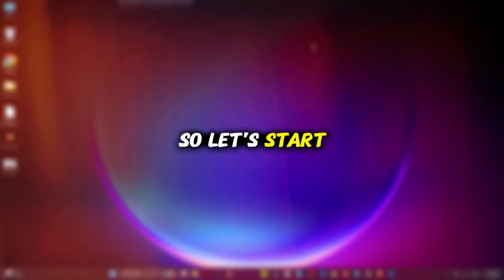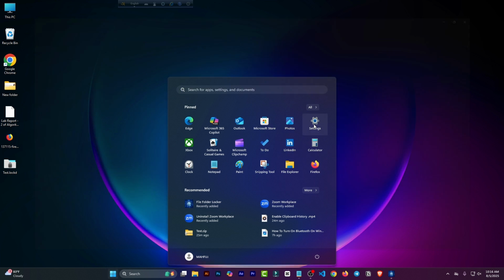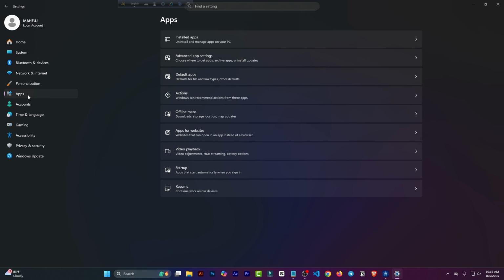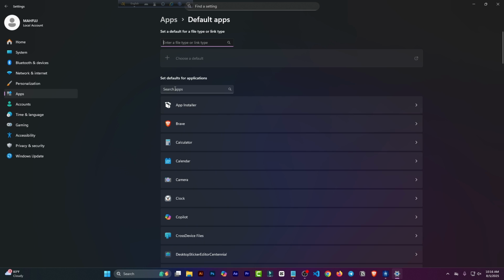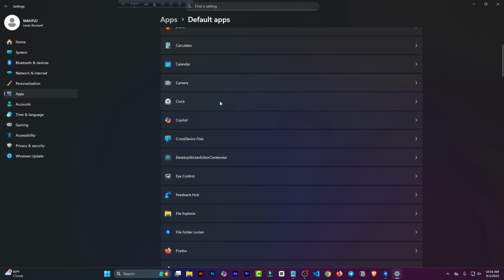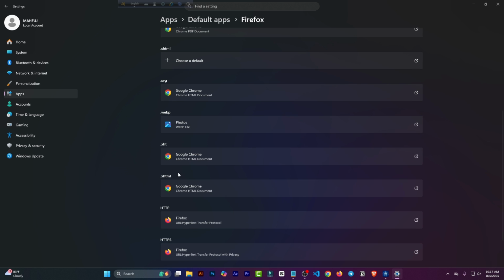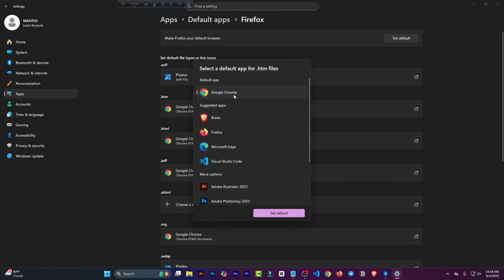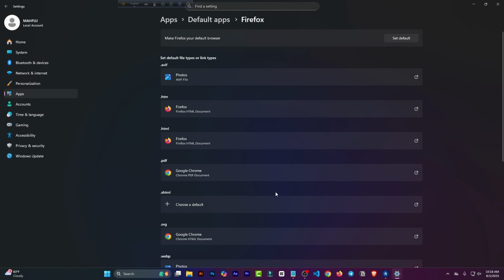How To Set Mozilla Firefox As Default Browser In Windows 11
Looking to switch from your current browser?
In this video, you'll learn how to set Mozilla Firefox as the default browser in Windows in just a few simple steps. Whether you’re using Windows 10 or Windows 11, we’ll walk you through exactly how to set Mozilla Firefox as your default browser without any confusion.

If you’re wondering how to set Mozilla Firefox as default browser in Windows 10, or need help with how to set Mozilla Firefox as default browser in Windows 11, this tutorial has got you covered. You'll also discover the quickest way to make Firefox your default browser and ensure it stays that way.

We’ll also show you how to make Mozilla Firefox default browser, including how to set Firefox as default browser using the system settings. If you're struggling to set default browser on your PC or need to change default browser from Edge or Chrome, this video will help you fix it fast.

Whether you want to make Firefox the default browser in Windows 10, or you're simply learning how to make Firefox default browser overall, this guide is perfect for beginners.

By the end, you’ll know all the steps to make Mozilla Firefox your default browser, understand how the default web browser system works in Windows, and easily set your preferences the way you like.